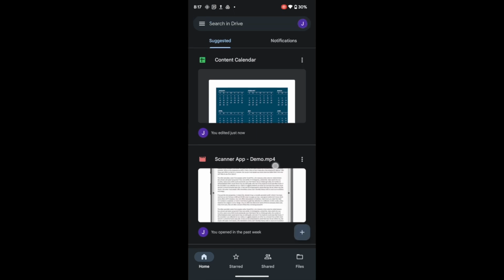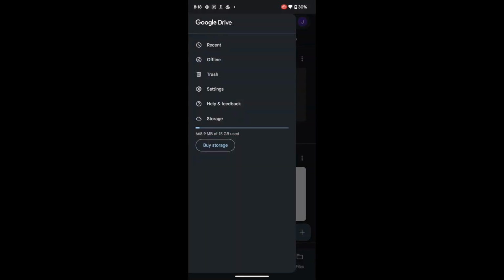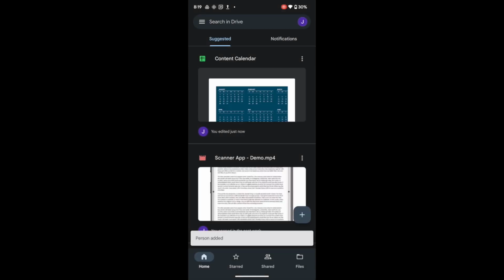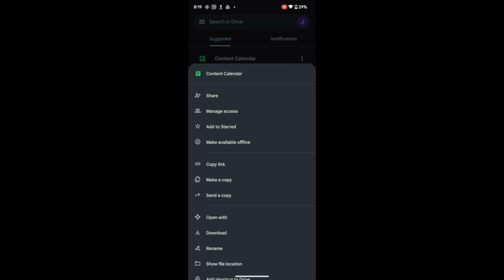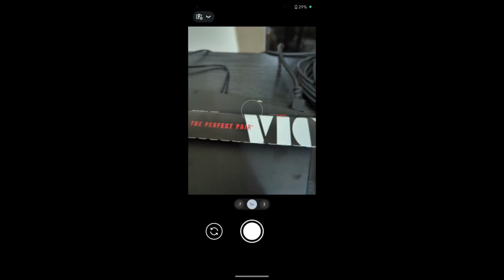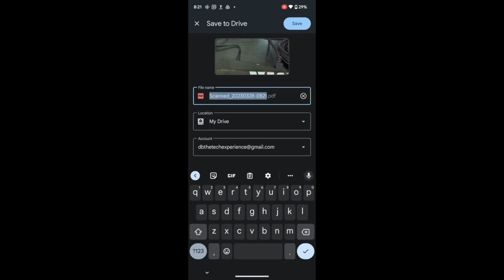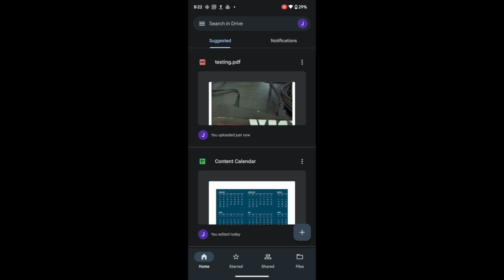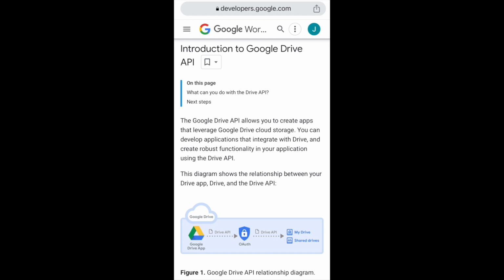Google Drive Tutorial for Beginners - Back to the Basics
Welcome to this beginner’s tutorial on Google Drive! In this video, we’ll guide you through the basics of Google Drive and show you how to use it for storing, organizing and sharing your own files and folders.

In addition to that, we'll also teach you how to share your files and folders with others, and how to collaborate in real time.

Whether you’re a student, teacher, or just someone looking to boost your productivity, this tutorial will provide you with everything you need to know to get started with Google Drive. So let's dive in!